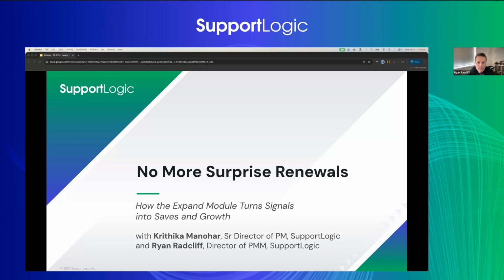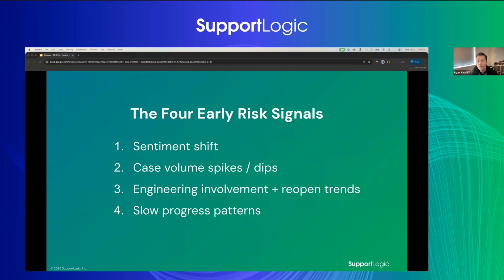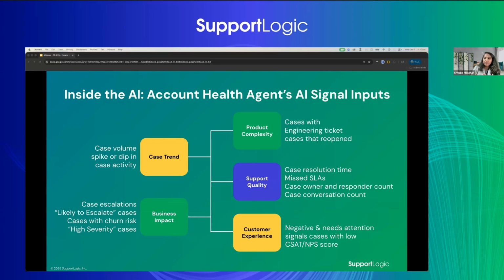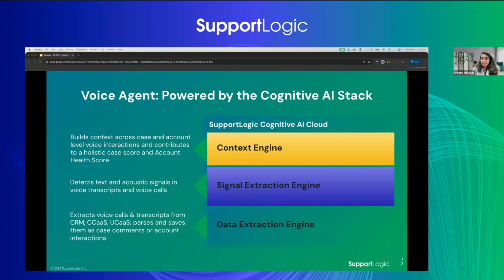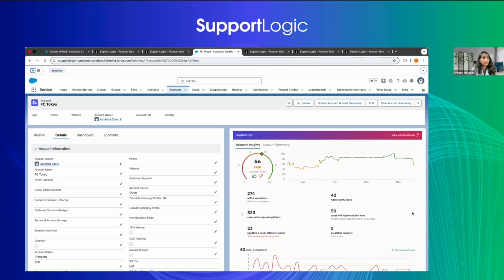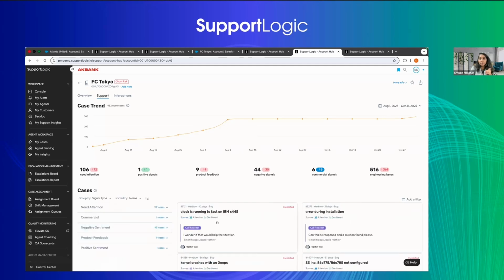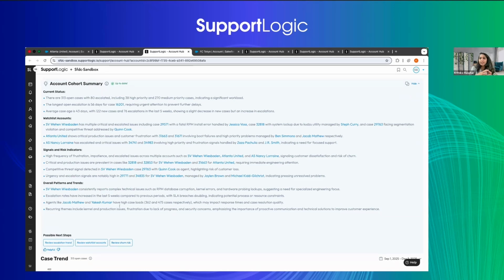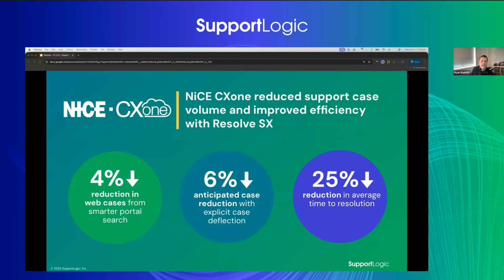No More Surprise Renewals: How AI Reveals Risk Before Renewal Day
Surprise renewals are not the result of bad teams. They happen because most organizations lack visibility into post-sales interactions. In this session, SupportLogic shows how account and customer success teams can spot churn signals early, understand sentiment shifts, and prevent renewal risk before it hits.

You will learn:
• A simple five-step framework any team can use to reduce renewal surprises
• How to identify early risk signals from support and customer interactions
• What an executive renewal dashboard should include
• How AI agents surface sentiment, friction, and churn risk without extra effort
• How Expand brings account health directly into your CRM so you know where to act

See live examples of:
• Automated account health scoring
• Cohort-level risk summaries
• High-impact case detection
• Voice and case interaction analysis
• Renewal insights appearing inside Salesforce and Gainsight

If you want more predictable renewals, clearer account visibility, and earlier action on churn risk, this replay will help.